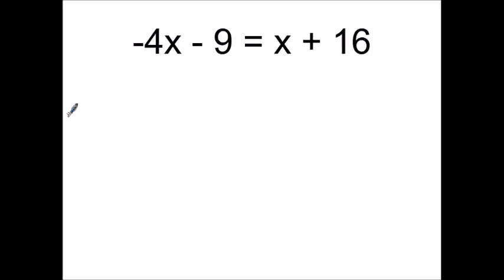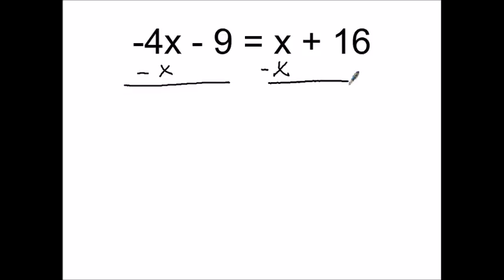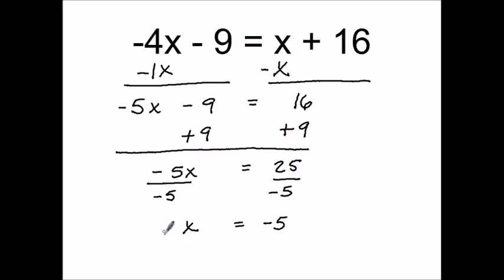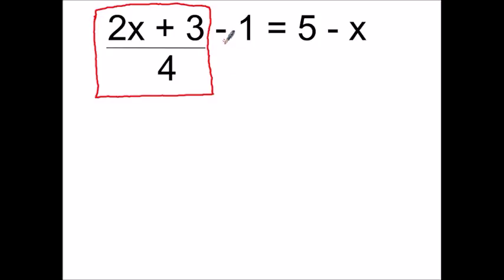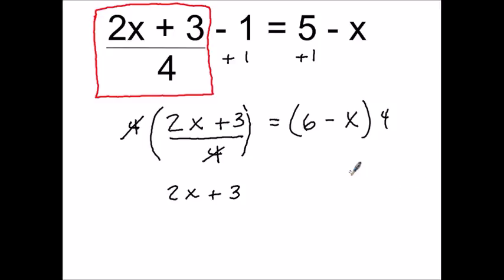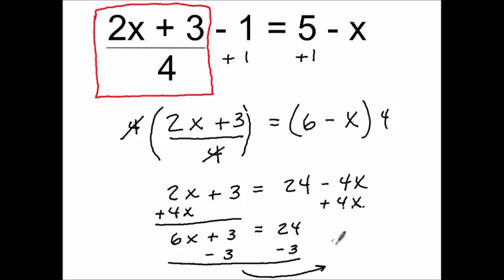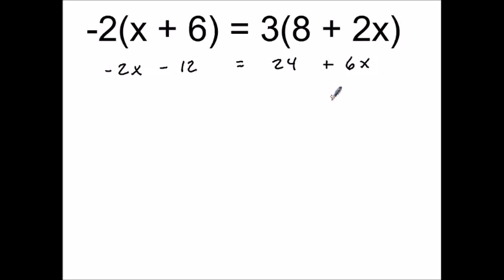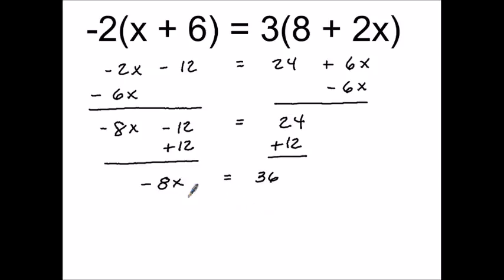multi-step equations review